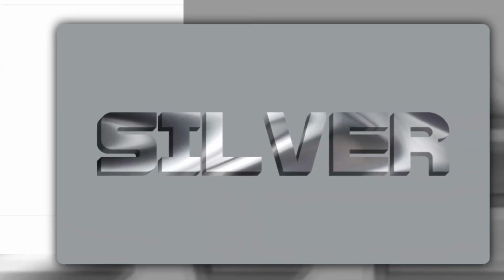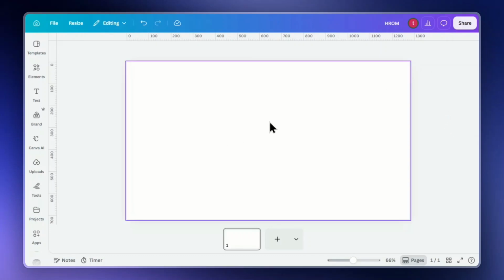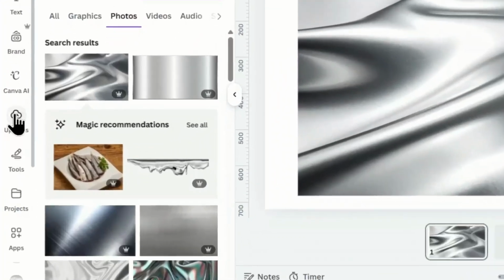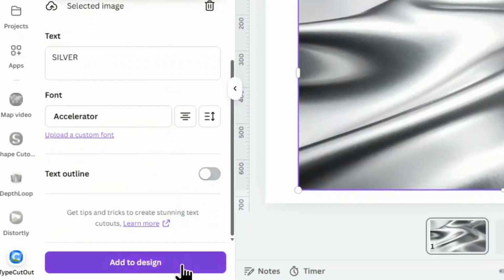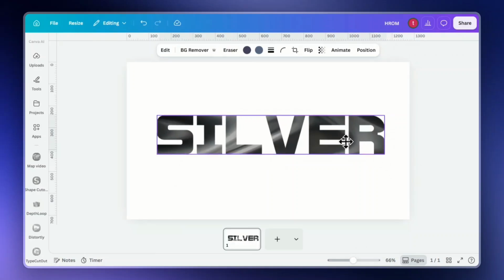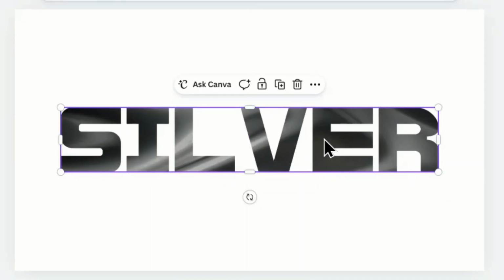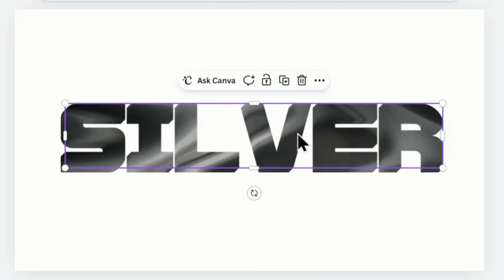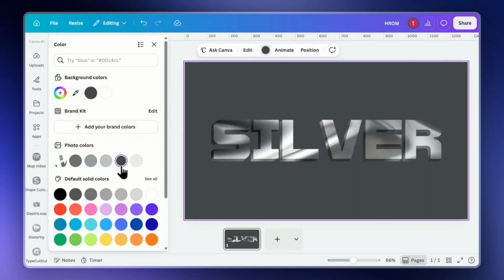How to Make 3D Chrome Text in Canva (Fast & Easy!)